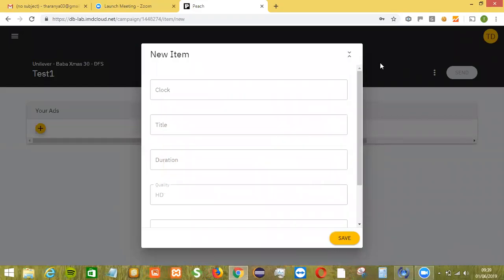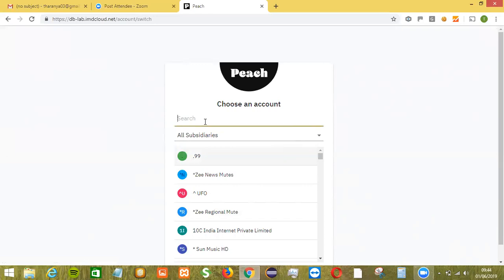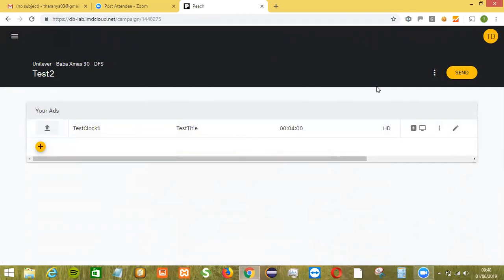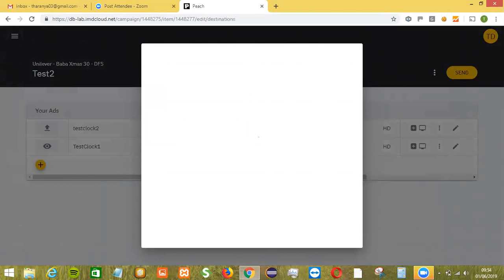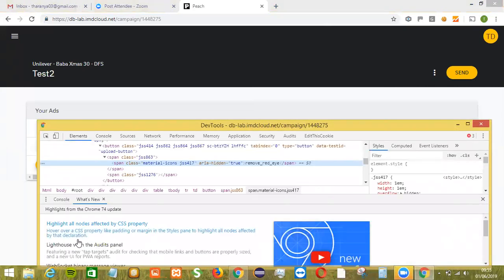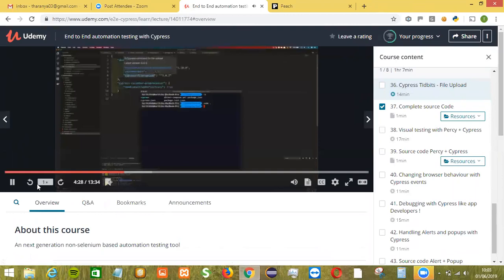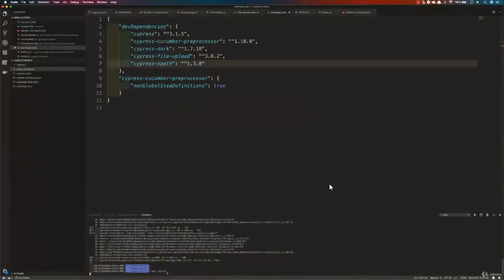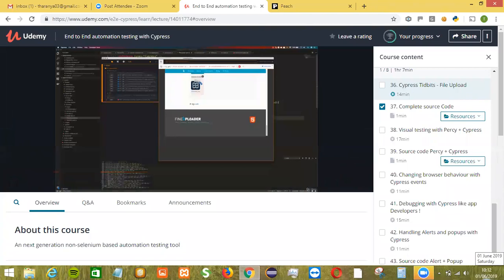zoom 0 1